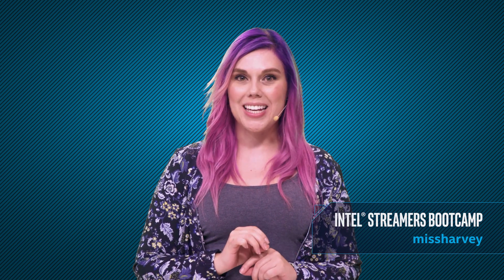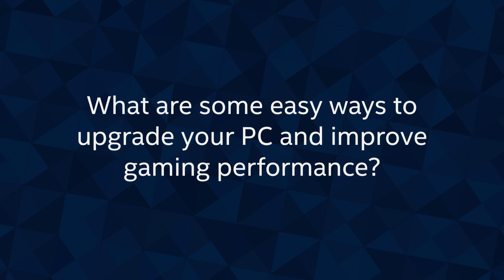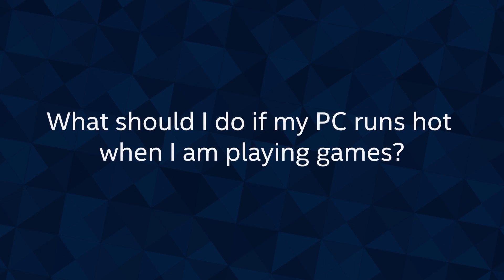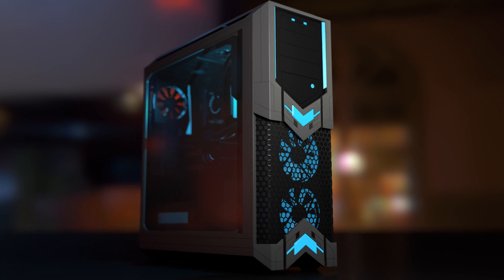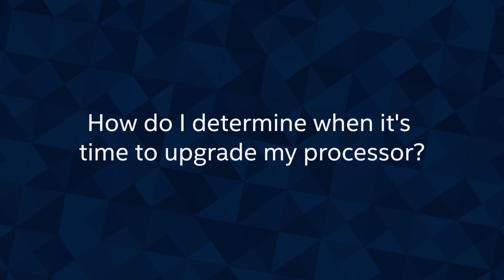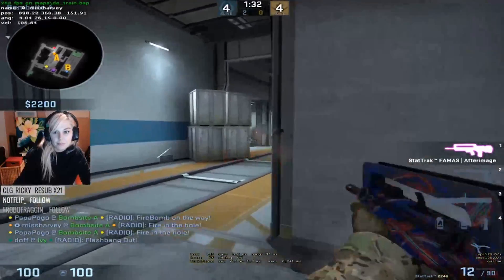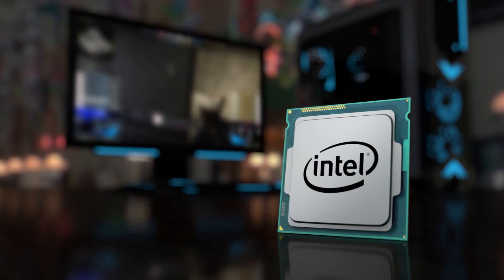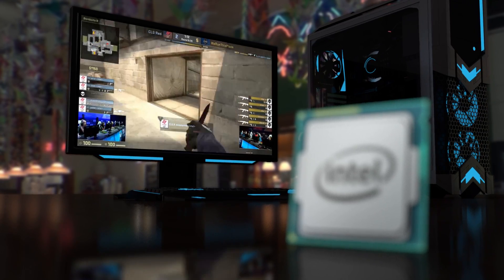Setting Up Your PC for Pro Gaming | Intel® Streamers Bootcamp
Today, we talk about how to upgrade your PC to the pro-gaming level and maintain your competitive edge.

The Intel® Streamers Bootcamp is an ongoing series of educational and how-to videos brought to you by some of the best streamers and top content creators worldwide covering live streaming, gaming and creativity software, and in-depth hardware topics. If there are any topics you'd like see, please leave your suggestions in the comments below.

Harness the power of an Intel® Core™ i7 processor-based system to take your gaming and streaming to the next level.

➤ MY DISCORD SERVER: mis.sh/harveydiscord